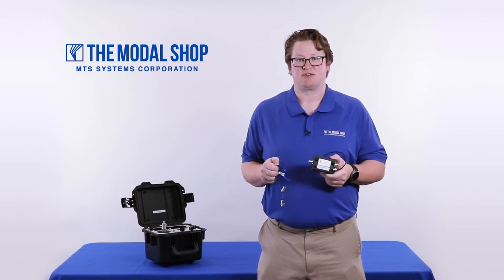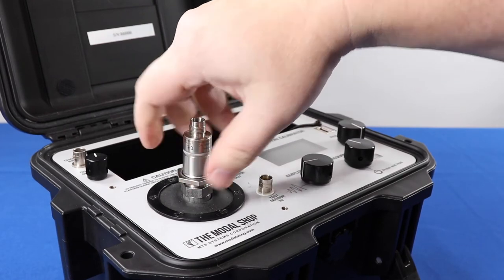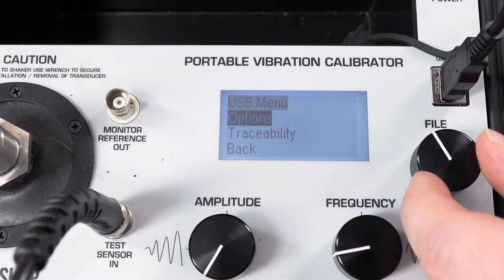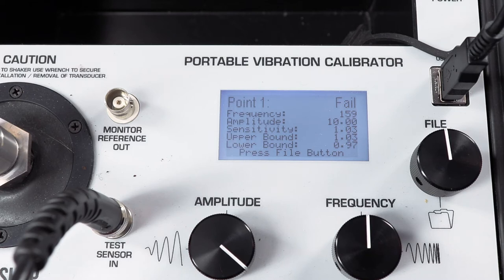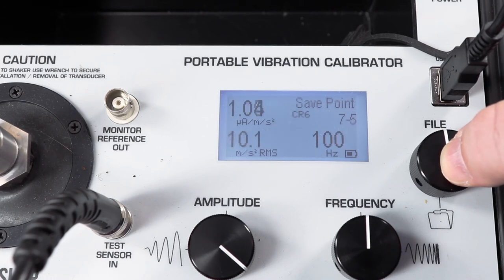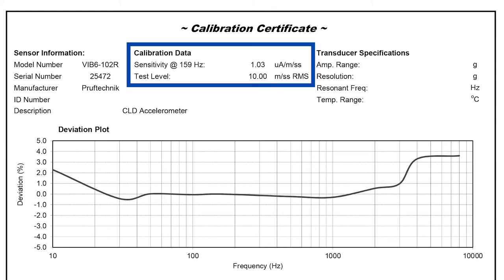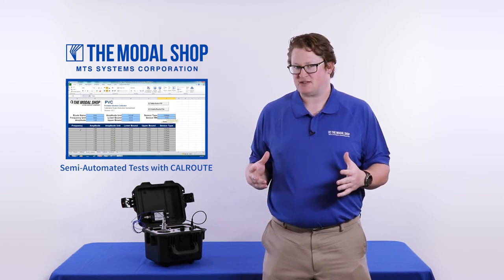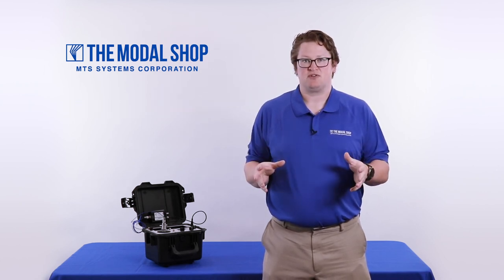Current Line Drive Accelerometer Calibration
Current Line Drive (CLD) accelerometers by Pruftechnik are unique in the marketplace because the output sensitivity is scaled in units of AC current as opposed to AC voltage. A Portable Vibration Calibrator and Signal Conditioner Model 9100-PS07-PT from The Modal Shop  provides a turnkey solution for on-site calibration of Pruftechnik’s tandem-piezo CLD sensors.